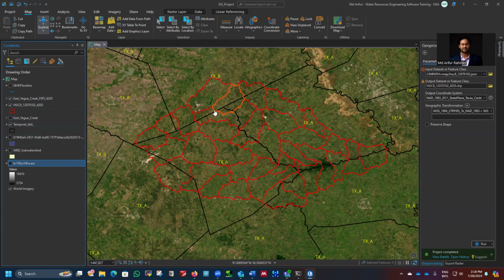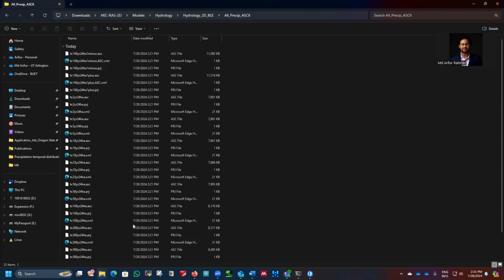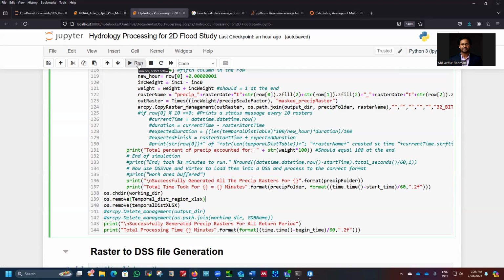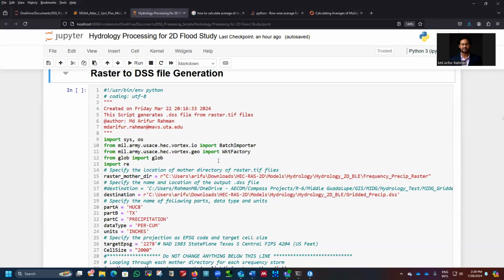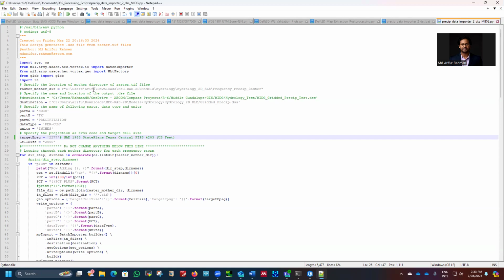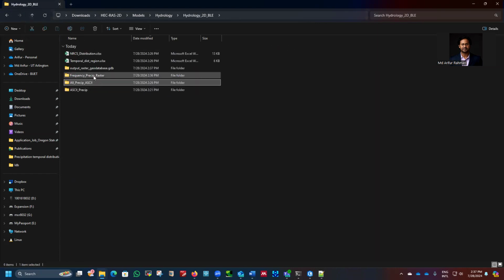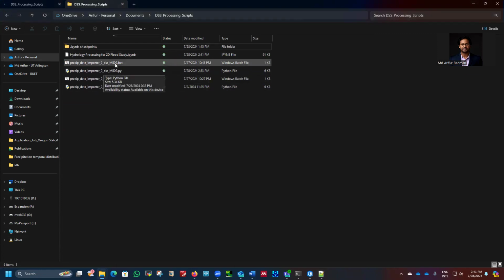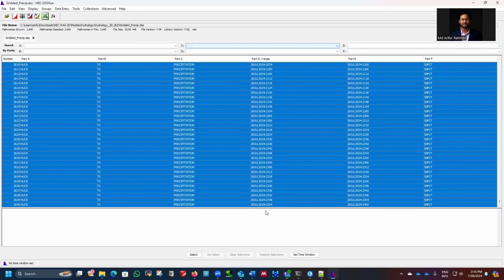HEC-RAS 2D: How To Generate Gridded Frequency Storm Rainfall -T2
In this tutorial, I have demonstrated how to create gridded precipitation data as a .dss file using Python scripts. The process involves downloading and processing precipitation datasets, converting the data into the required grid format, and saving it in the .dss file format compatible with HEC-RAS. Additionally, I have shown how to integrate this gridded precipitation data into the HEC-RAS model to simulate rainfall-runoff processes accurately. This method enhances the precision of hydrologic modeling by incorporating spatially distributed rainfall data, thereby improving the reliability of flood predictions and the effectiveness of flood risk management strategies.